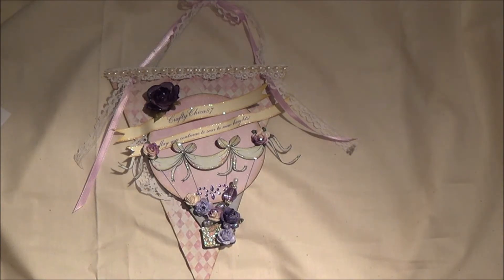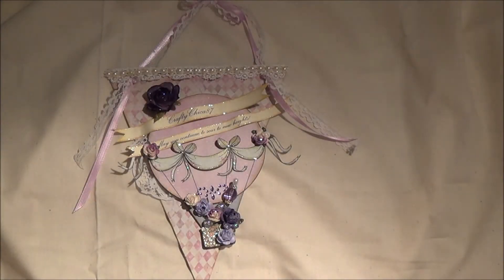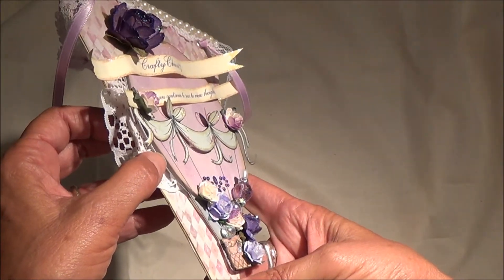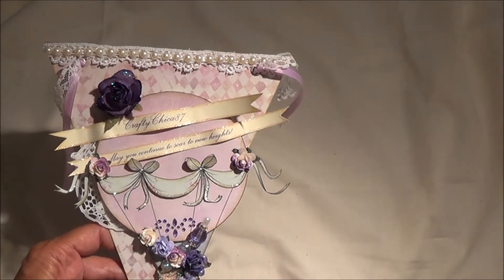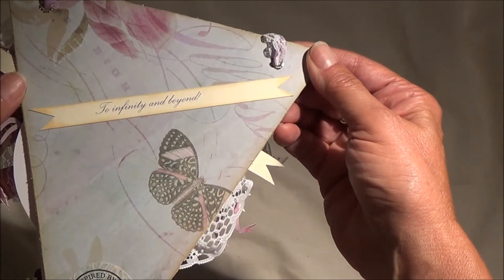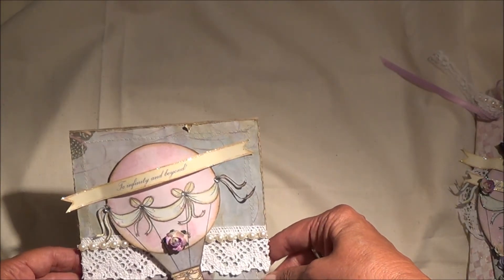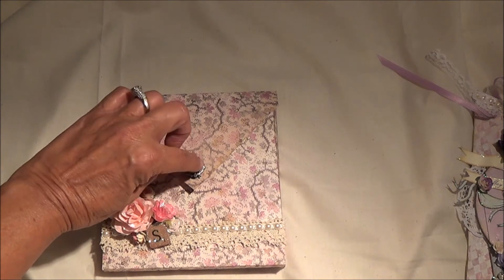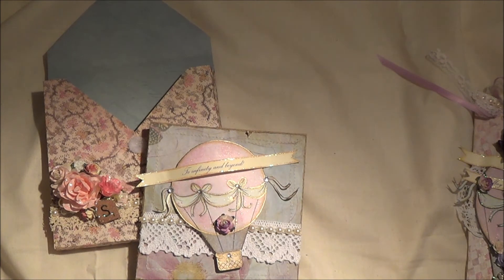♥ CraftyChica87 You Choose Anniversary Challenge - Pennant ♥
Congrats on 2 years, Miss Sabrina!

Wishing you many, many more successful years on YouTube!

Thank you for the challenge!  ♥